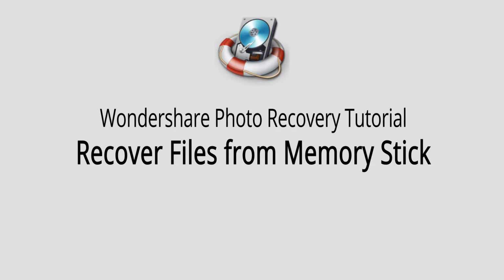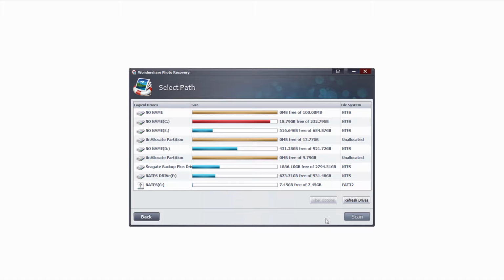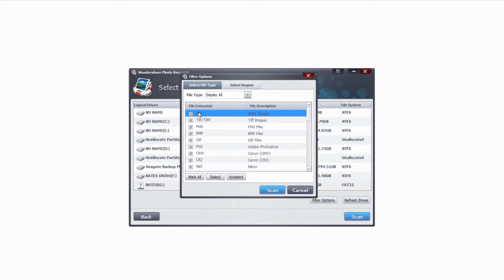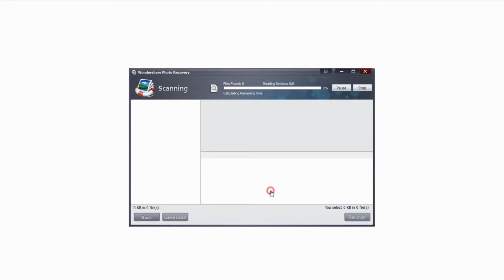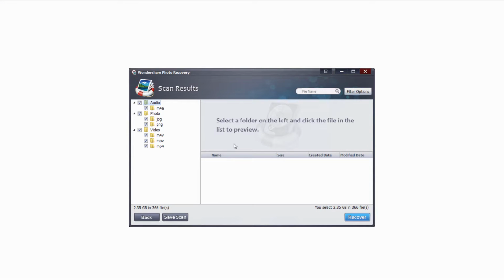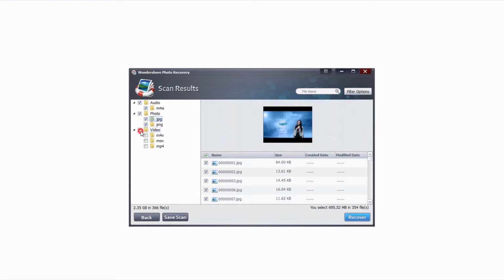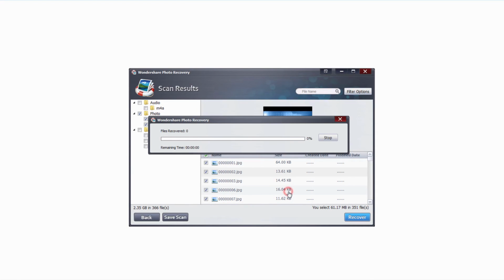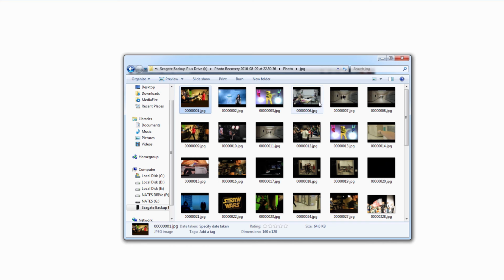How to Recover Photos from Memory Stick?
Wondershare Photo Recovery lets you recover the deleted, lost, or formatted photos from your memory stick. It is efficient easy and fast.